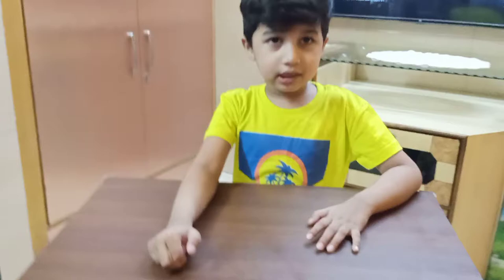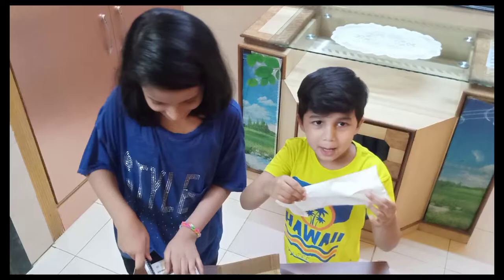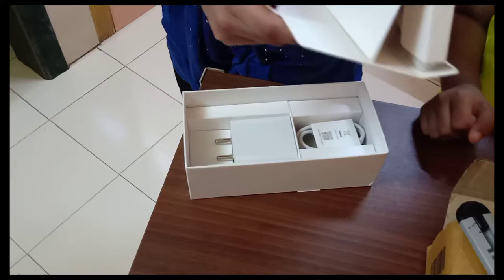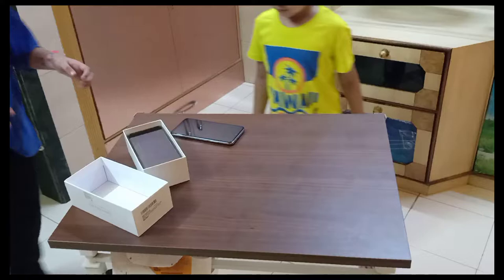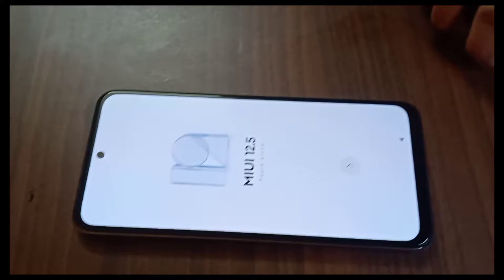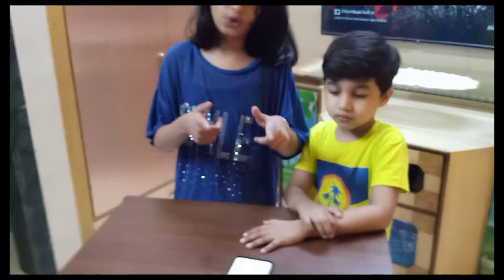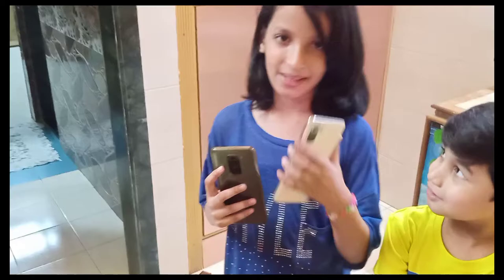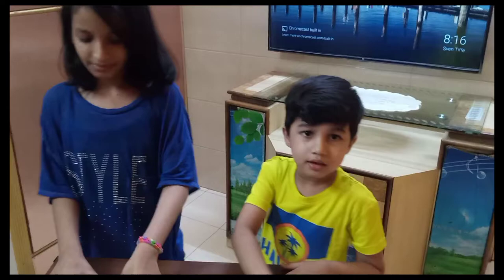Redmi Note 10S unboxing by a little kid....